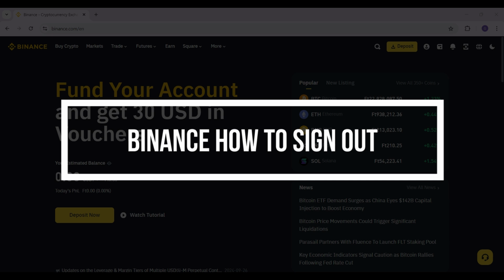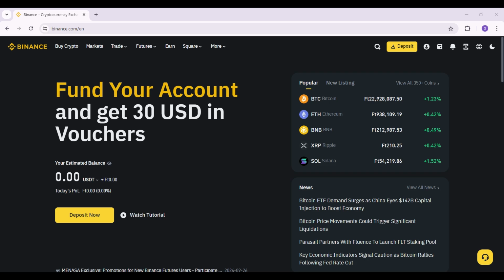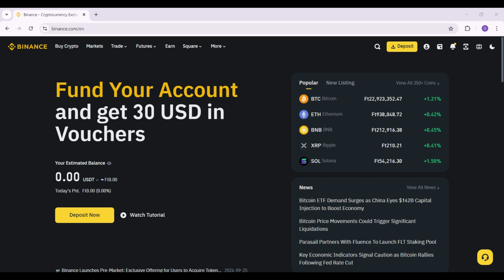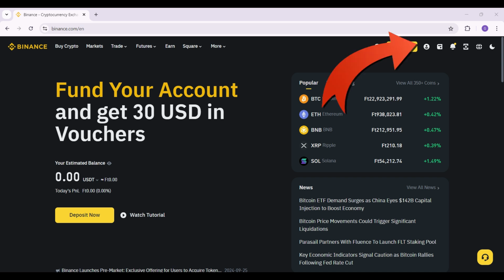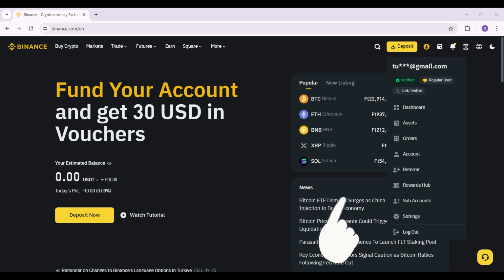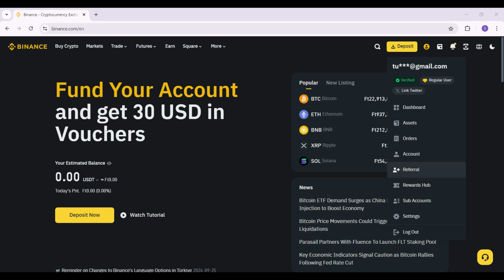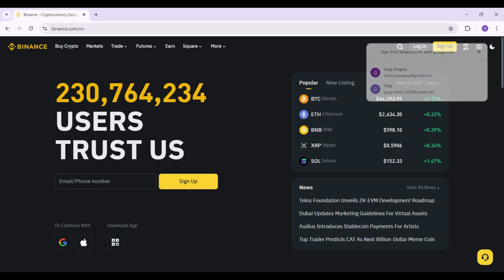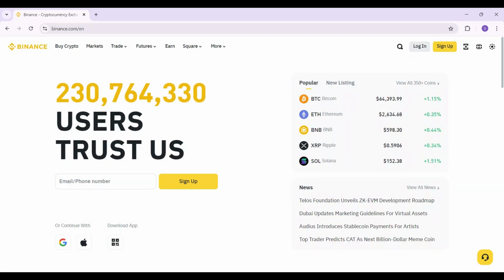How to Sign Out Binance 2024?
Secure your Binance account by signing out properly. This step-by-step guide will show you how to log out of Binance, ensuring your account remains safe when you're done. Keep your crypto assets protected by following these easy steps.